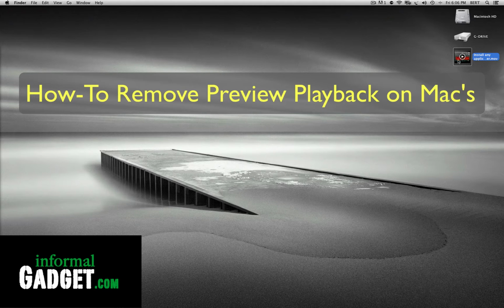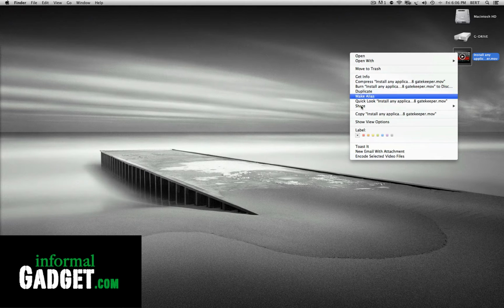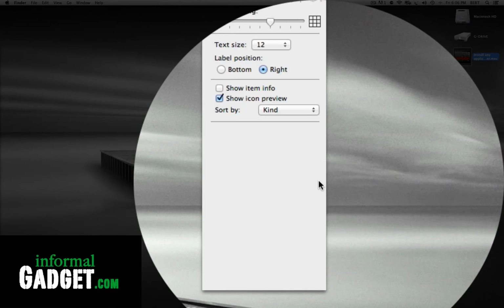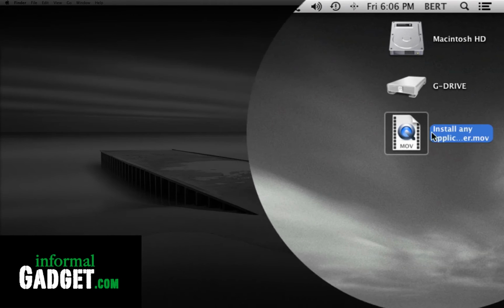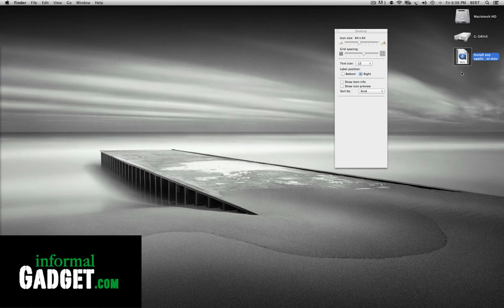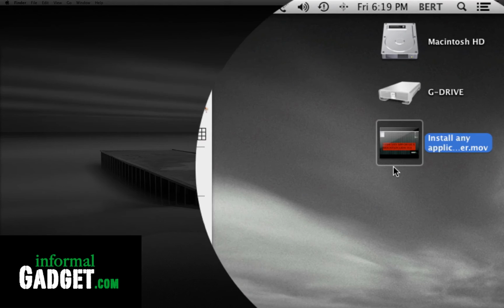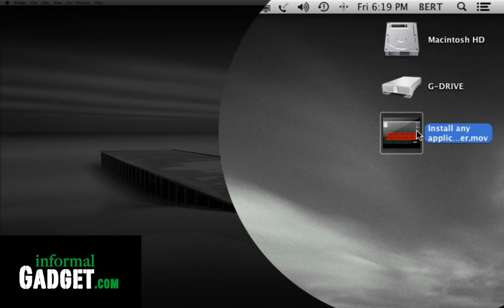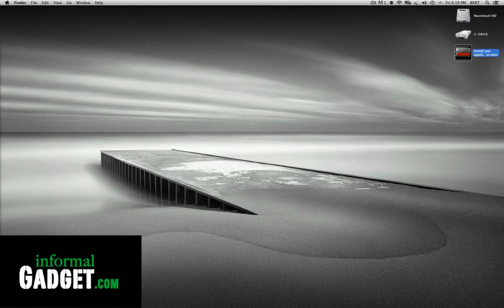How-to Enable/Disable video previews for QuickTime icons on Mac computers running OS X Mountain Lion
Howto disable or enable the QuickTime video preview play icon from Mac's running Lion And Mountain Lion, without taking off the image/picture.

Thanks @Robbyzbot for the Media Preview playback question, Hope this how-to video helps!